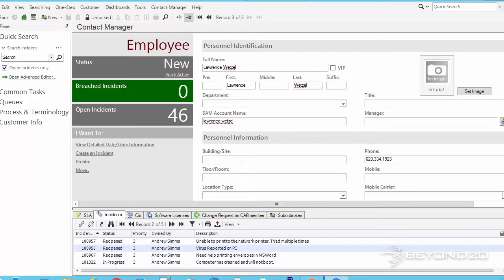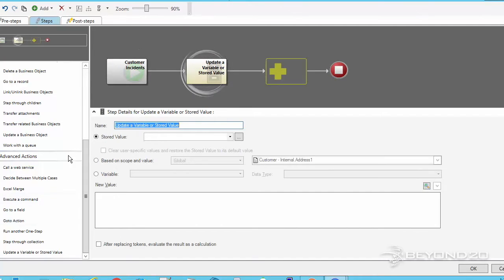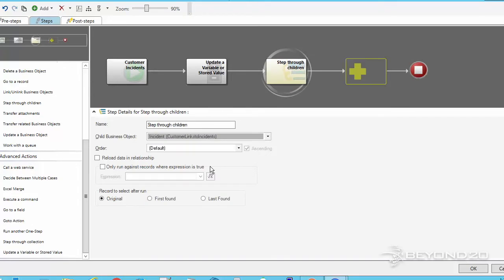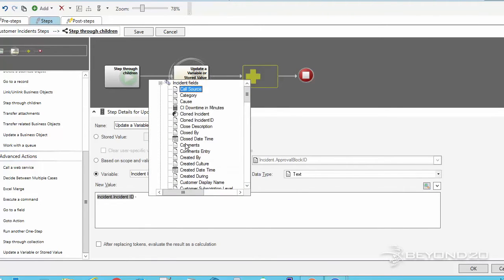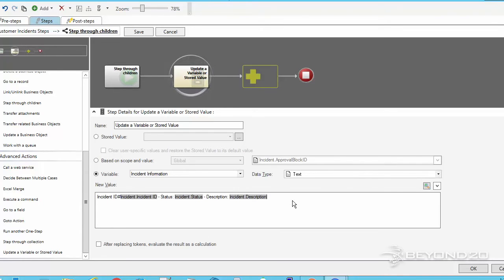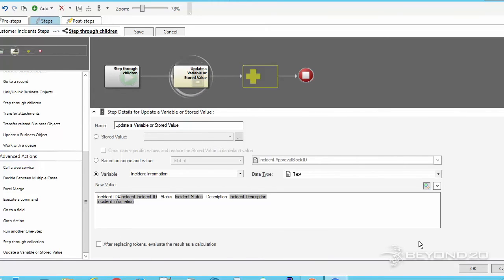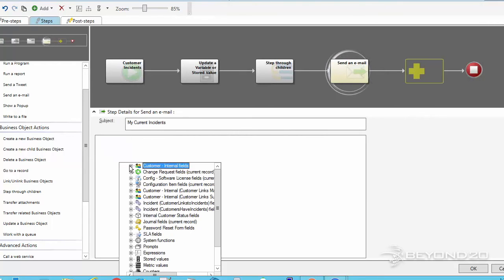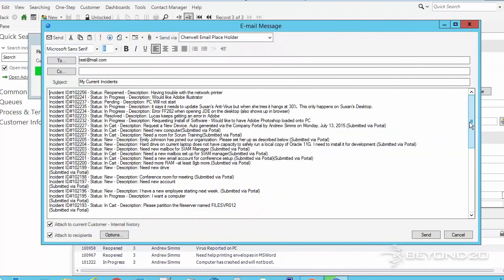How to Step Variables Through Related Objects in Cherwell